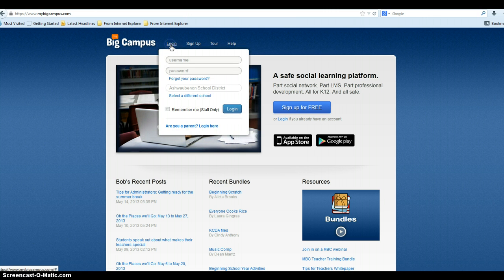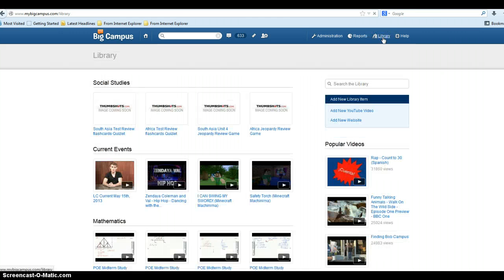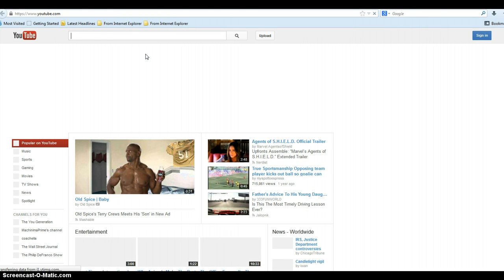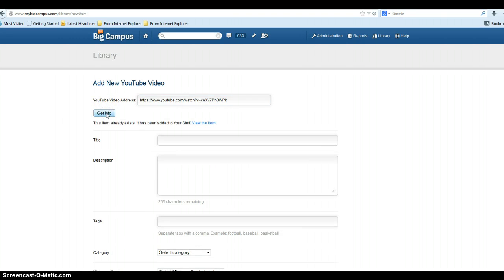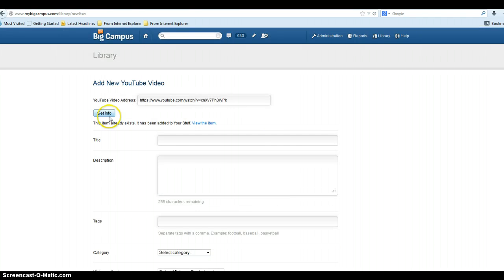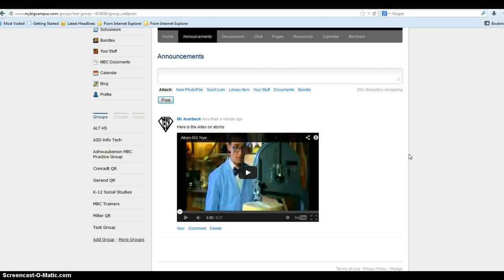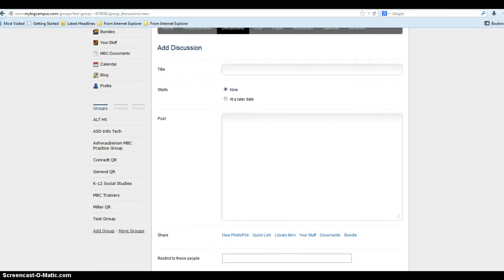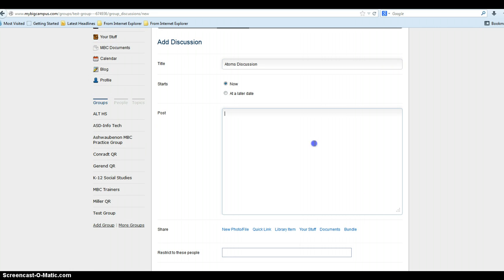MBC as a YouTube/Flipped Classroom Host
Short video sharing on how you can use My Big Campus to host YouTube Videos and flipping the classroom.